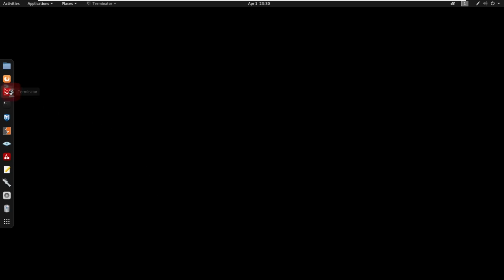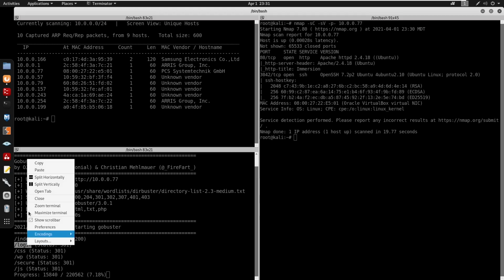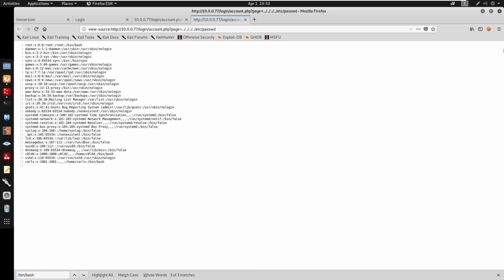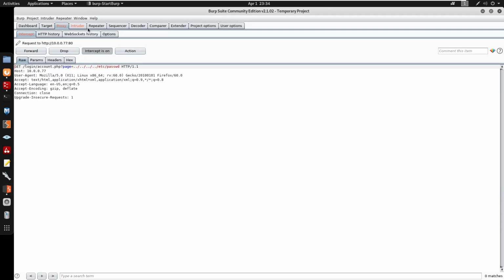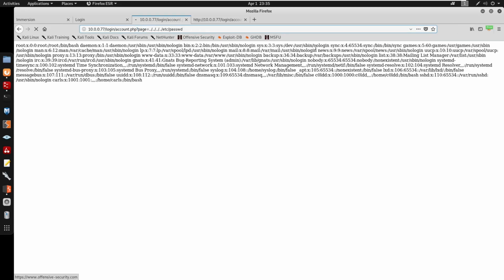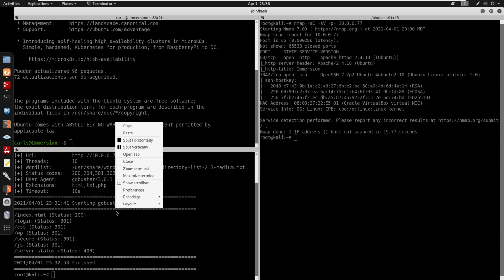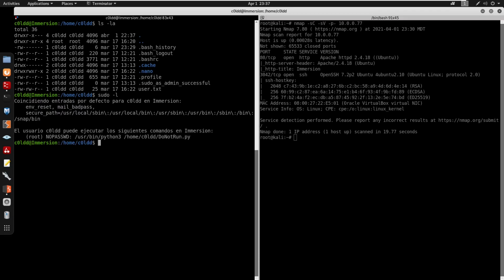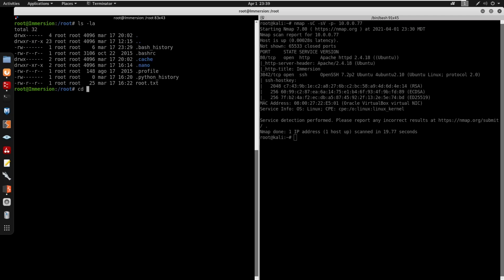VulnHub - ColddWorld: Immersion